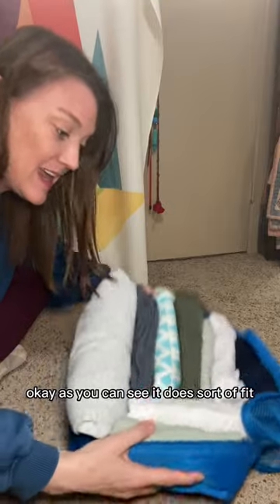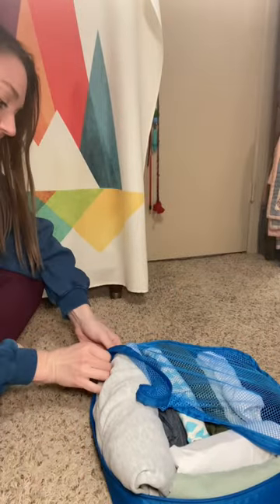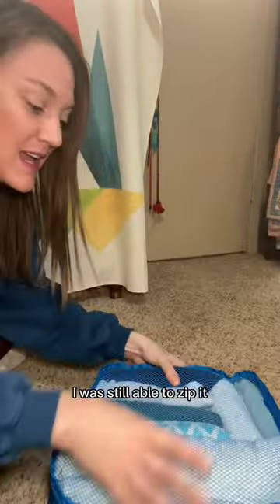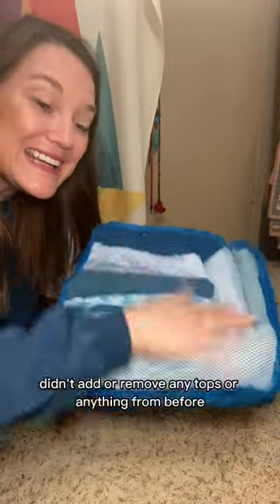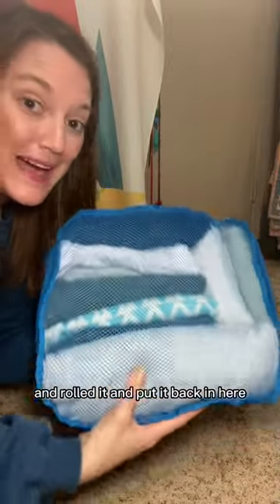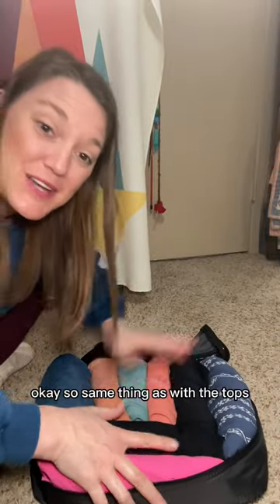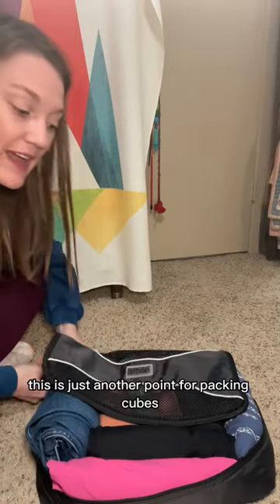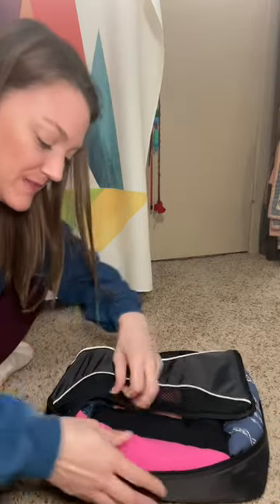Roll or Fold your Clothes? Which should you do? | Part 2